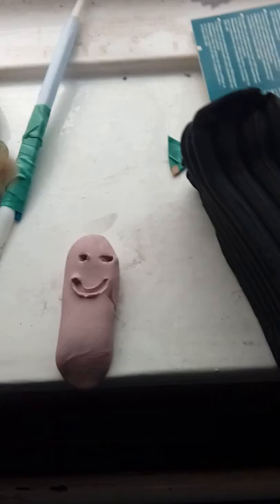I made a modeling tool out of a paintbrush...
I made a modeling tool out of an everyday object.